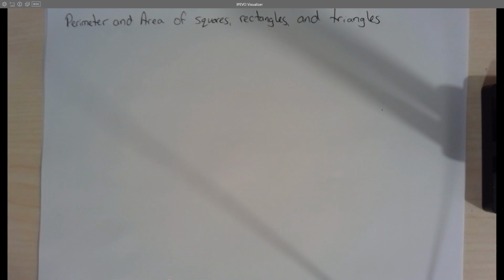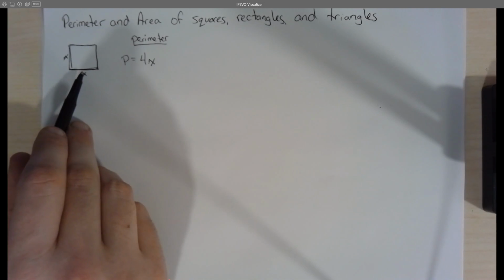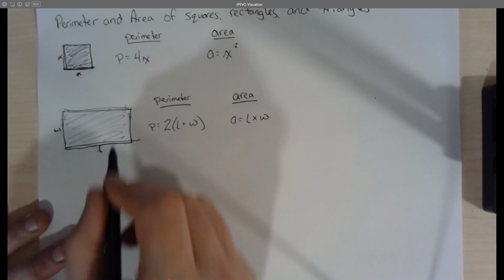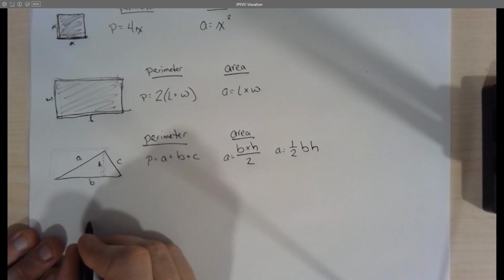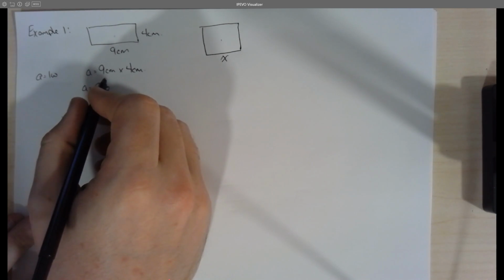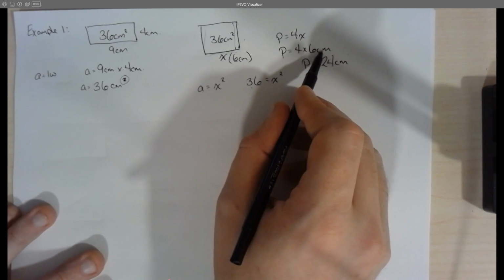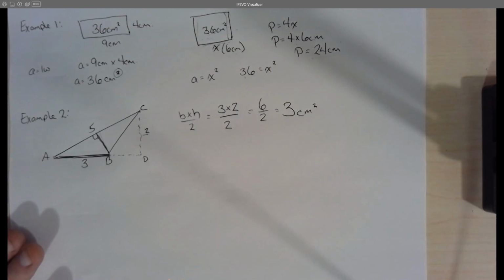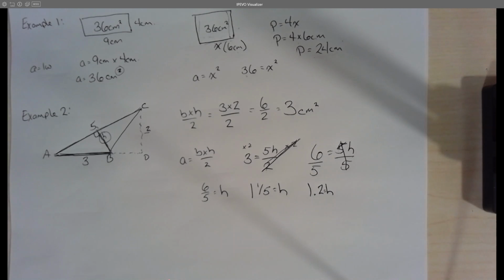Perimeter and Area of Squares, Rectangles, and Triangles